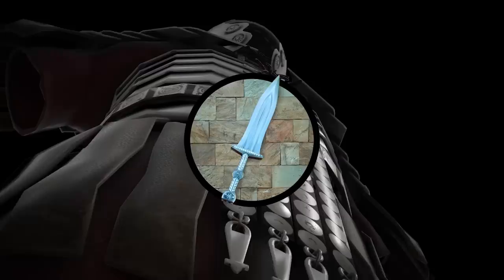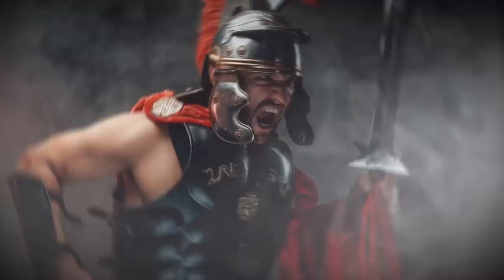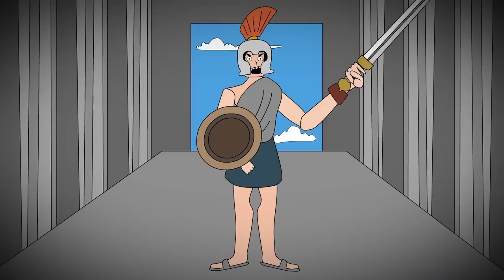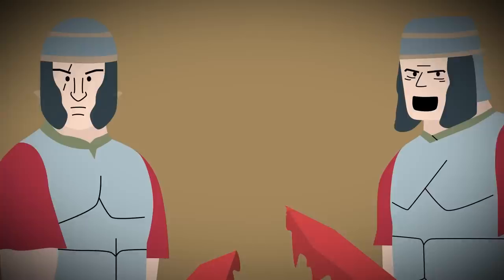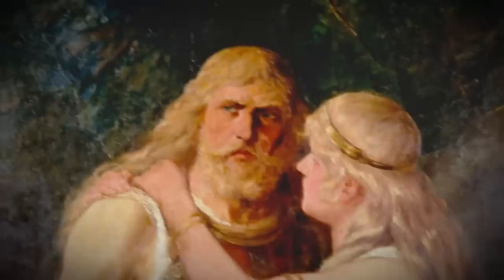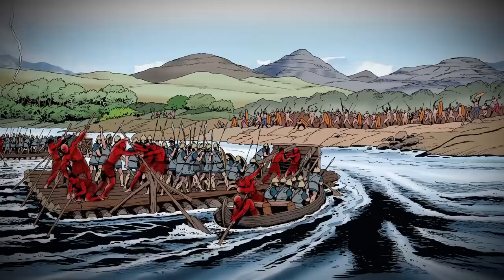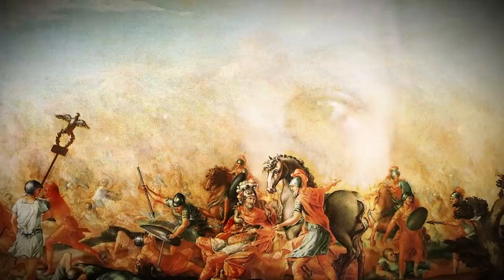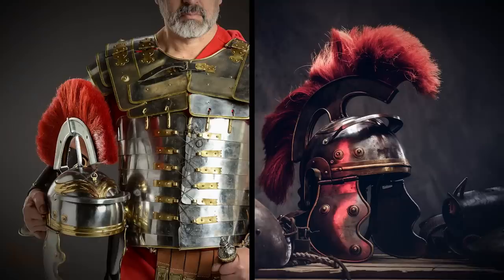10 BIZARRE Roman Military Strategies!